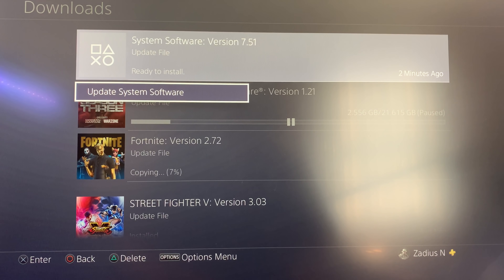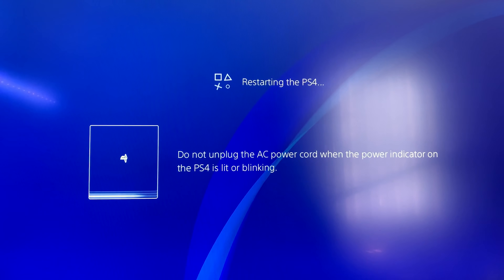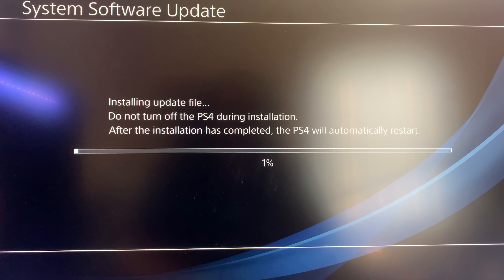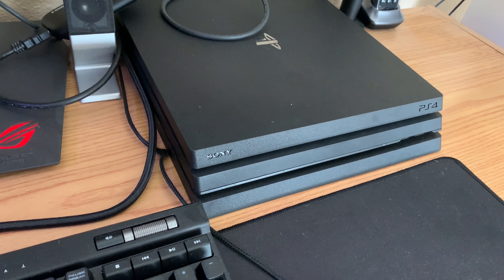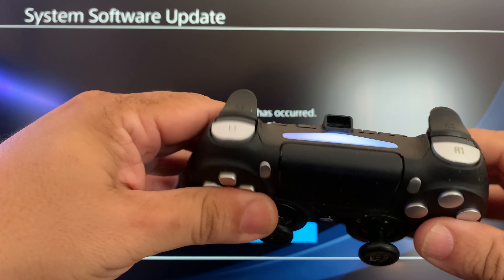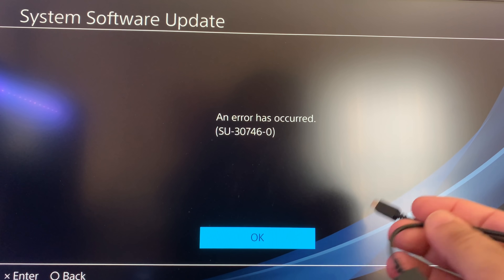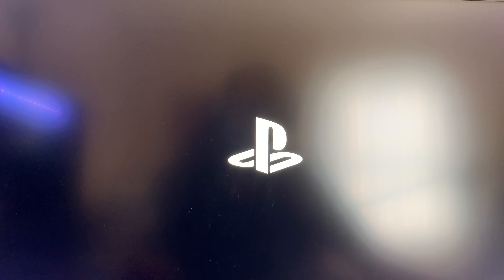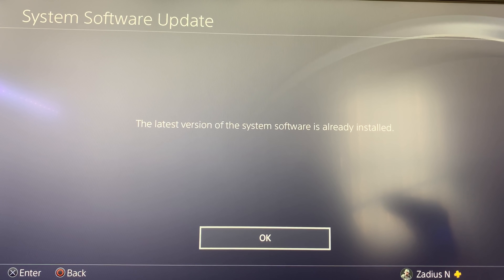SU-30746-0 System Software Update PS4 Error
WATCH this video before you INSTALL PS4 system software update 7.51!  In this video I go through the process of installing the PS4 system software update 7.51 and talk about error SU-30746-0.

PS4 USB replacement cable (Amazon)

Recommended PS4 controller (Amazon)

Play PS4 games with your keyboard and mouse with this device (Amazon)